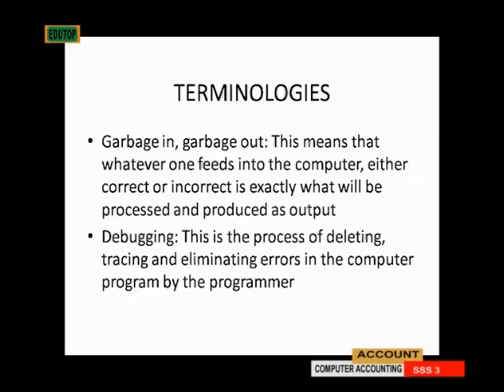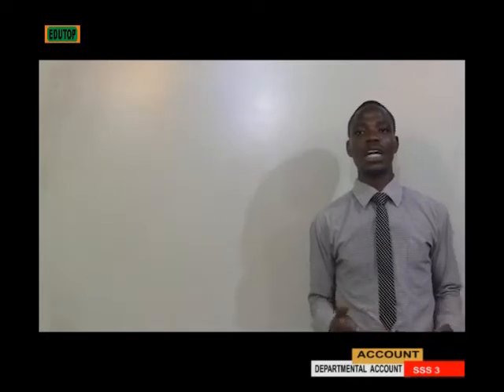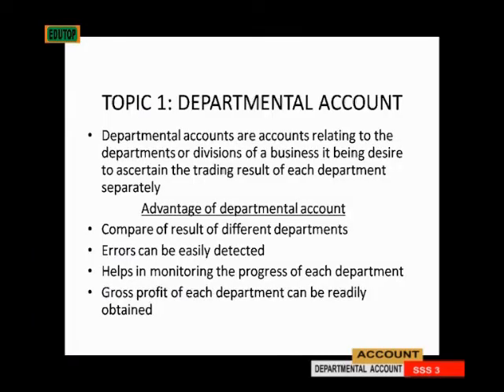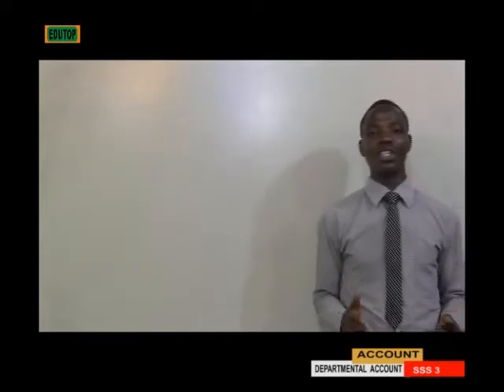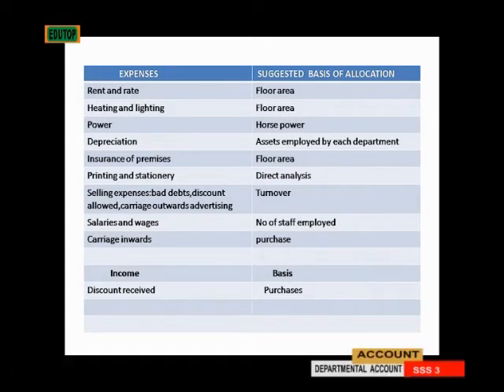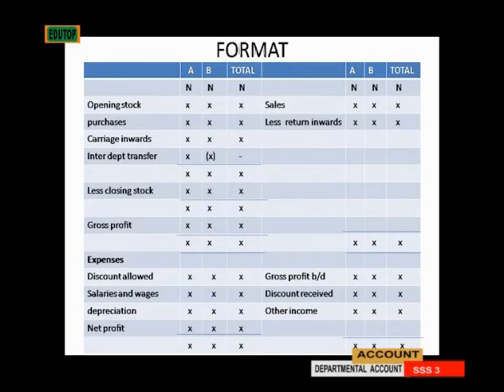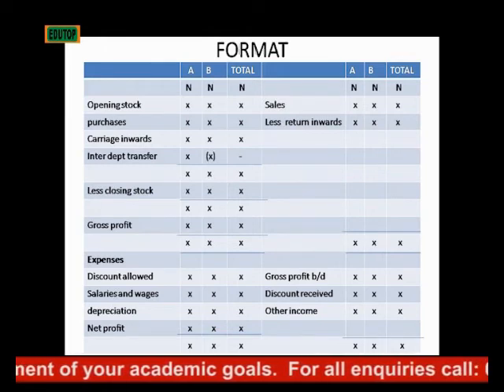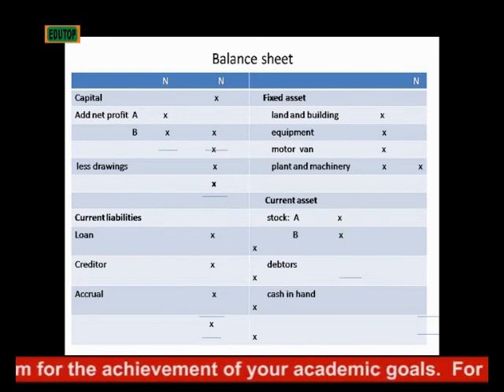(ACCOUNTING FOR SENIOR SECONDARY SCHOOL SS3) Lesson 9